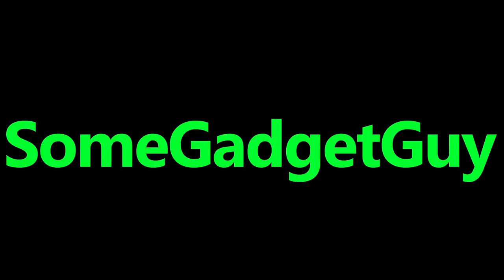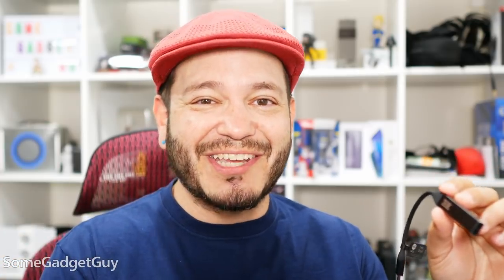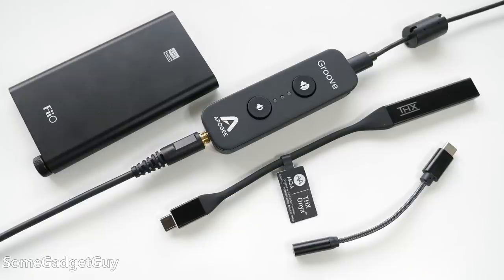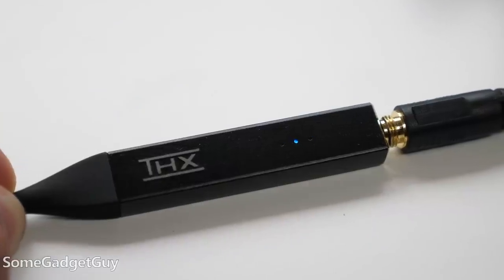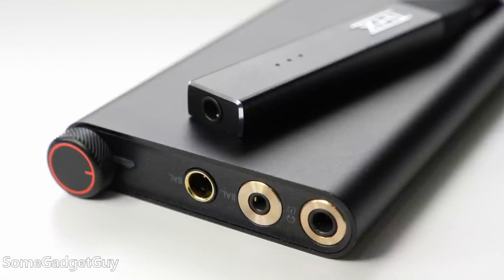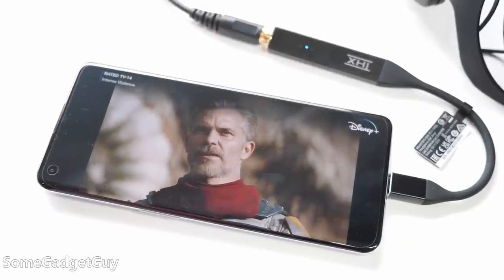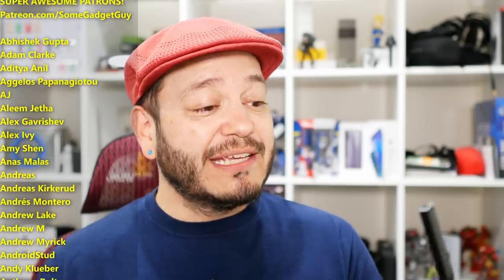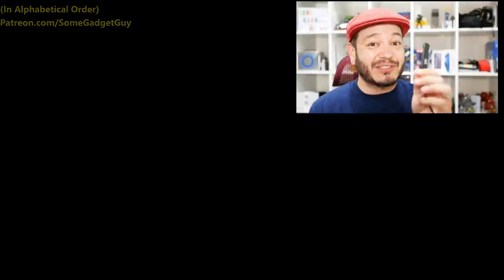THX Onyx AAA DAC: Overkill for Apple Lossless?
Naw. This thing is great! I didn't soapbox TOO much in this review, but it is kinda frustrating how many techies shrugged on the ESS DAC in LG phones. Replacing that headphone solution with an external device is NOT cheap. Still, I'm happy the spirit of that mobile audio lives on, and THX has a killer solution for folks looking to jump start their audiophile journey.